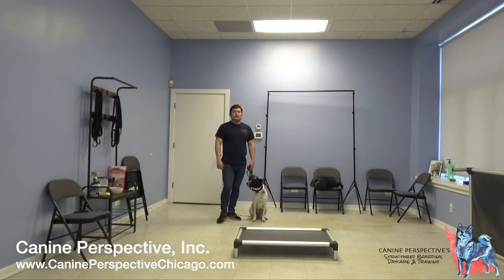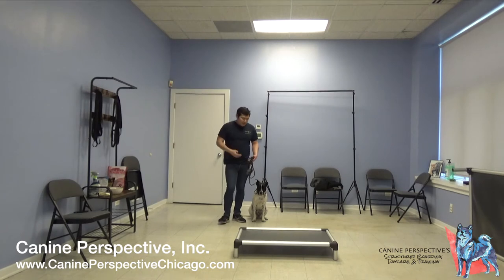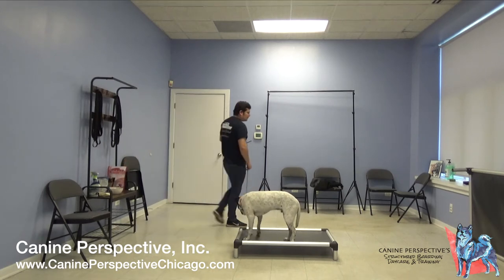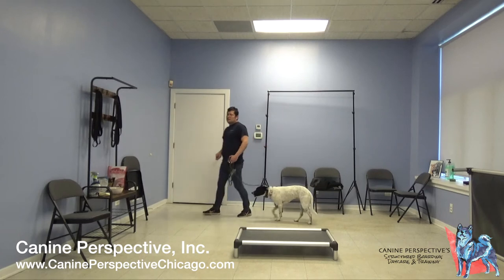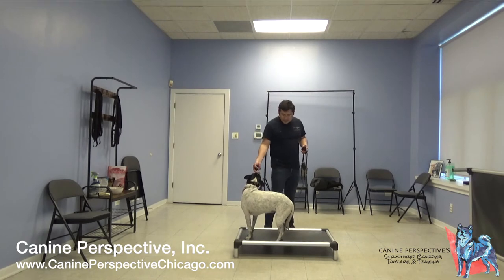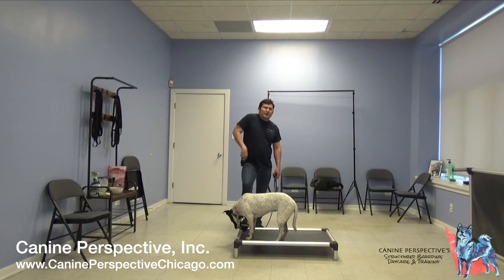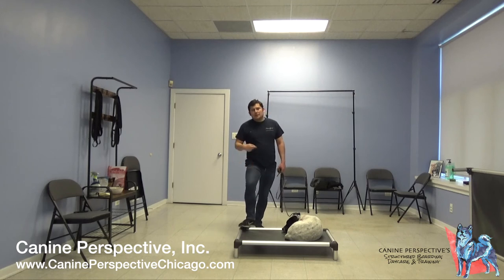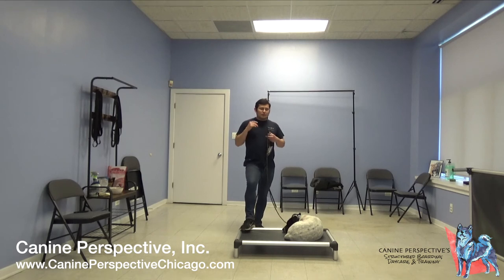Using Clicker & Food With E-Collar Pressure - Do It Yourself Dog Training With Millie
We're here to help, visit the link below to learn how Jesse, 'The Chicago Dog Whisperer,' can help you.

Jesus San Miguel
Chicago Dog Training
Specializing in Behavior
Aggression, Fear, Nervousness and Anxiety
On•Off Leash Obedience
Puppy Training